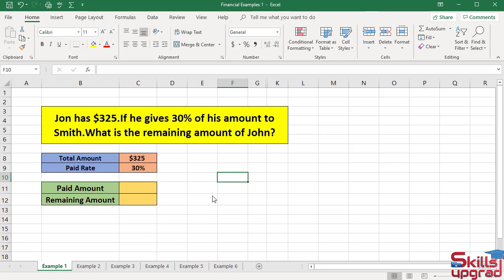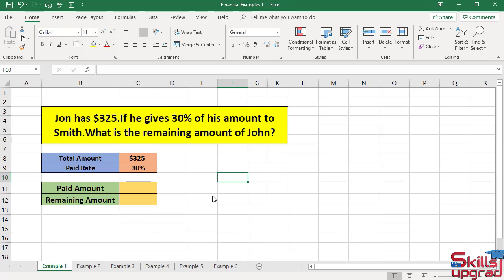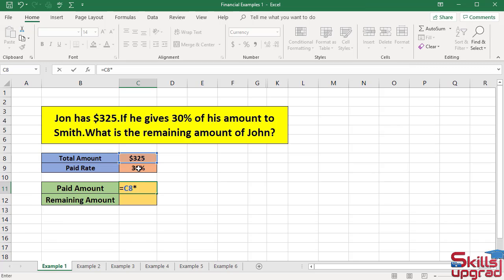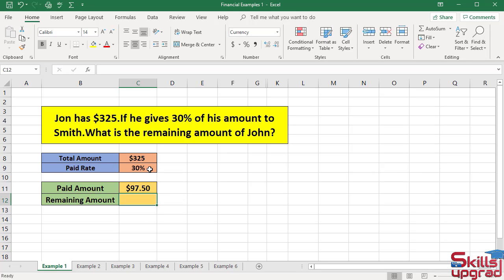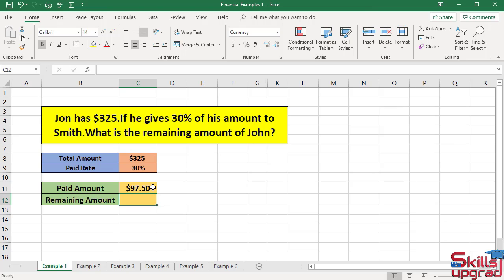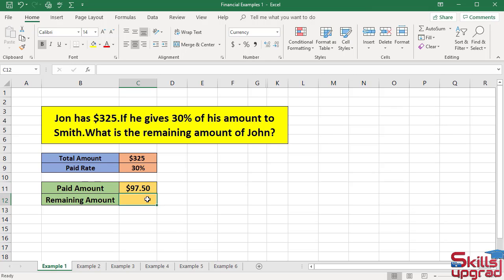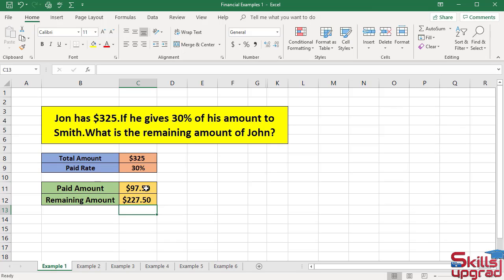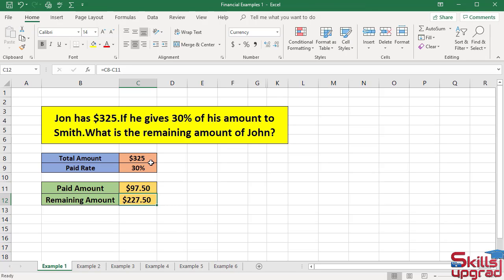MS Excel Advanced Course | Calculating the Remaining Amount with 30 Percent Rate | Excel Functions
1-      Introduction to Excel
2-      Formatting a Worksheet
3-      Saving and Printing a Workbook
4-      Calculations With Basic Formulas
5-      Calculations Excel Functions
6-      Project Calculations with Operators and Functions
7-      IF and VLOOKUP Functions
8-      Date and Time Functions in an Excel
9-      Logical Functions in an Excel
10-    Lookup and Reference Functions in an Excel
11-    Text Functions in an Excel
12-    Math and Trigonometry Functions in an Excel
13-    Statistical Functions in an Excel
14-    Engineering Functions in an Excel
15-    Information Functions in an Excel
16-    Database Functions in an Excel
17-    Financial Functions: Borrow Money to Bank
18-    Financial Functions: Invest Money in the Bank Saving Account
19-    Financial Functions: Build Future Income Statement of Company
20-    Financial Functions: Calculate Depreciation of an Asset of Company
21-    Financial Functions: Invest Money in Company
22-    Basic Financial Examples(Learn Use of Operators +,-,/,*)
23-    Adding Column and Pie Charts in an Excel worksheet
24-    Adding Line and Combination Charts in an Excel
25-    MS Excel Spark lines (Line, Column, Win or Loss) and Data Bars
26-    MS Excel Waterfall Chart, Funnel Chart and Map Chart
27-    MS Excel People Graph, Sunburst Chart, Tree map and Bubble Charts
28-    MS Excel Stocks and Geography, Progress Chart
29-    MS Excel Analyzing Sales Data in Pivot Tables and Pivot Charts
30-    Creating Excel Tables, PivotTables and Pivot Charts
31-    Data Validation and Inserting Comments
32-    Analyzing Data in the MS Excel Table
33-    Analyzing Data with MS Excel PivotTables
34-    Analyzing Data with Business Intelligence (Power Queries and Trendlines)
35-    Analyzing Data with Business Intelligence (Forecast Sheet)
36-    Analyzing Data with Business Intelligence (Power Pivot, Data Model & Power Map)
37-    Extracting Data from the Website(Power Query, Power Pivot, Pivot Table)
38-    Loading Website Data into Power Map(Power Query, Power Map)
39-    Extracting Data from the Website(Power Query, Pivot Table)
40-    Extracting Football Team Data from the Website(Power Query, Pivot Table)
41-    Analyzing Business Data by using What-If Analysis Tools(Goal Seek, Data Table)
42-    Analyzing Business Data by using What-If Analysis Tools(Scenario Manager)
43-    Analyzing Business Data with Solver
44-    Create and Publish Dashboard
45-    Dashboard Layout Design : Create Sales Dashboard
46-    Data Analysis in PivotTables (Creating Revenue Dashboard)
47-    Microsoft Power BI
48-    Bookmarks Pane and Selection Pane In MS Excel
49-    Editing and Visualizing Data In MS Excel
50-    Extracting Data from the Website In MS Excel
51-    Extracting Sales Data from the Website In MS Excel
52-    Microsoft Excel New Quick Measure(Calculations Without Dax)
53-    Microsoft Excel Custom Visuals
54-    Microsoft Excel VBAs And Macros